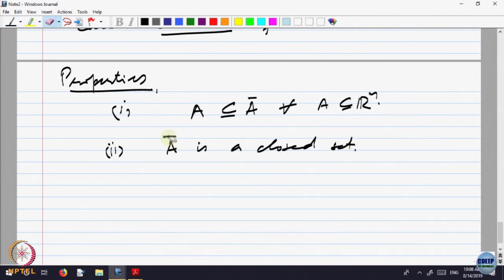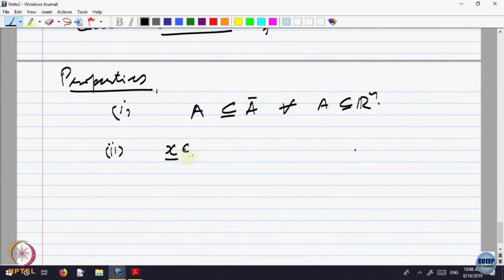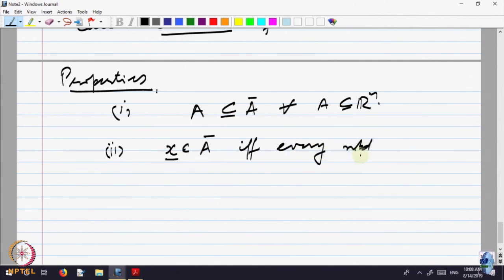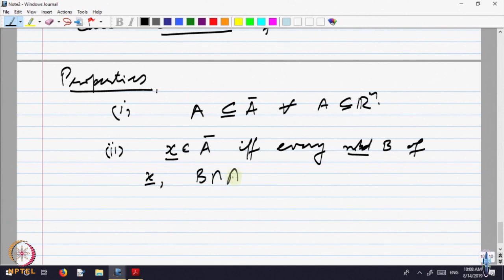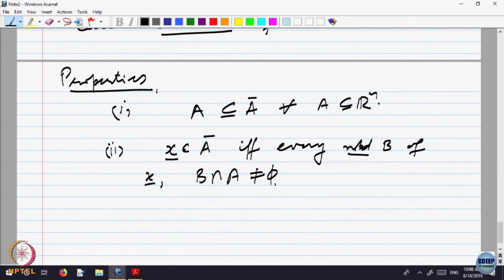Week 2-Lecture 11 : Topology of Real Numbers: Closed Sets - Part II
Topology of Real Numbers: Closed Sets - Part II